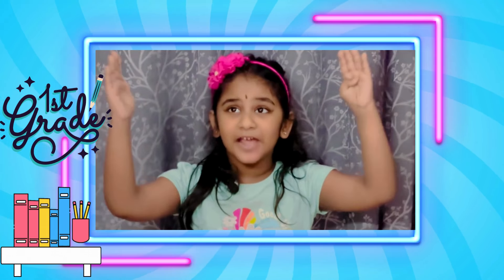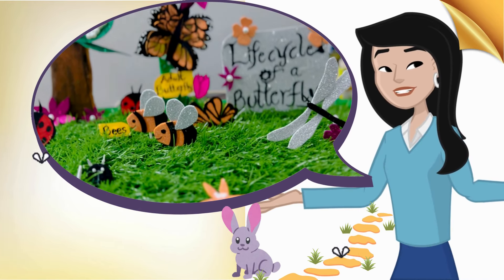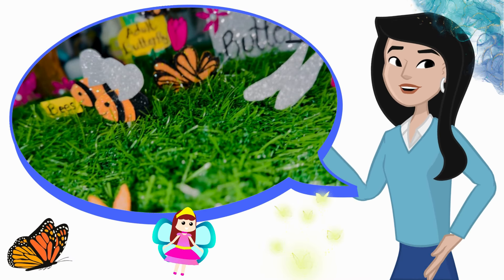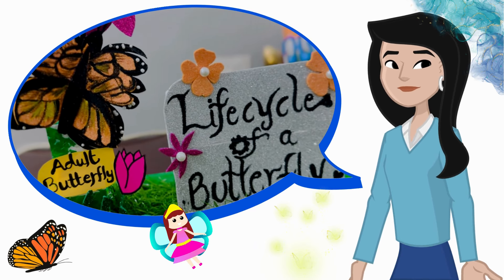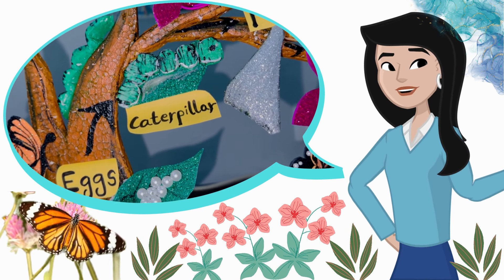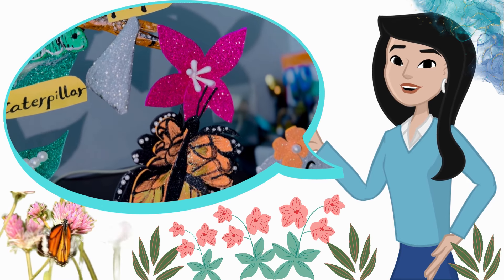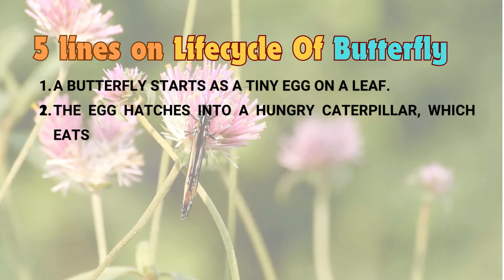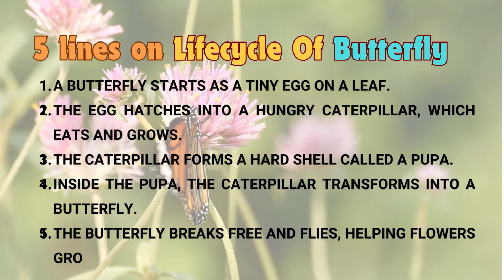🌼✨ Magical Life Cycle of a Butterfly 🦋 | Class 1 Project | Biodiversity Expo 🌿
Watch the enchanting transformation of a butterfly from an egg to a beautiful winged creature! 🐛➡️🦋 Perfect for Class 1 biodiversity projects and expos, this video takes you through the four magical stages—Egg, Caterpillar, Chrysalis, and Butterfly! Witness nature’s beauty and learn about the importance of protecting our biodiversity. 🌍🌱